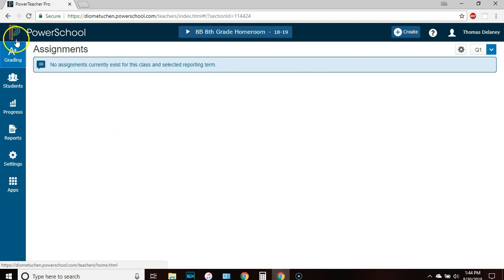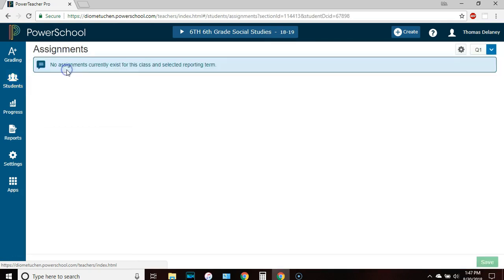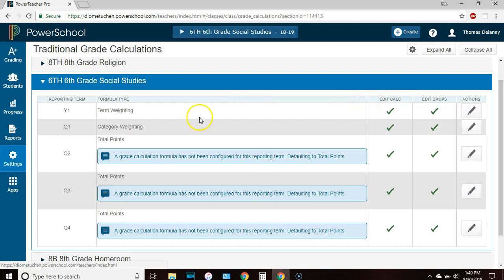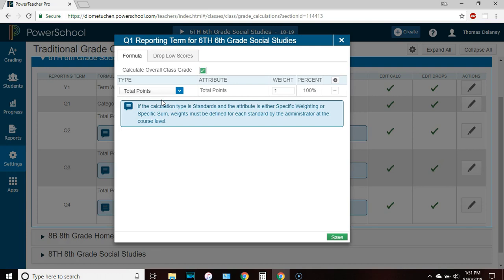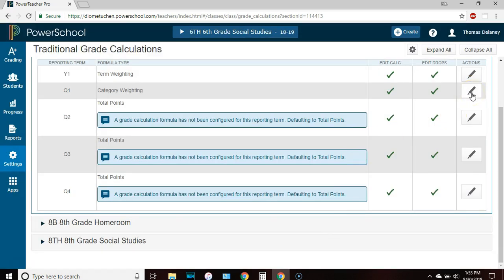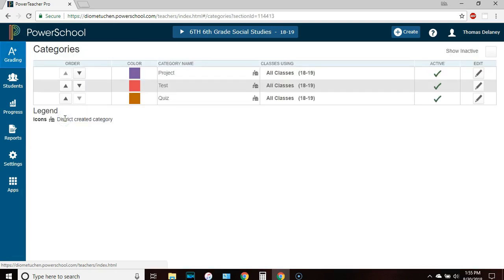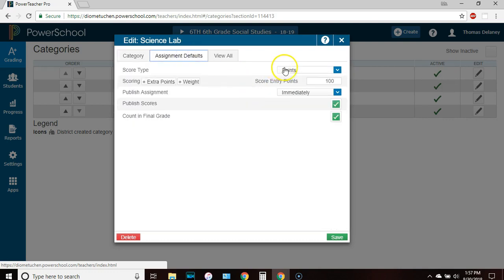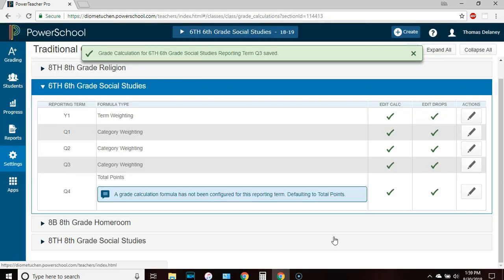Tech Time #4 - Setting Up Powerschool Gradebook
This video shows you how to set up your PowerTeacher Pro online gradebook. Topics include different ways to calculate your grades, adding and removing categories, and how the final grade is calculated.